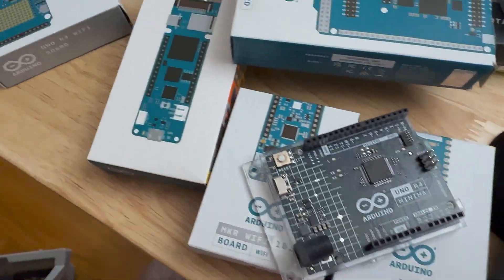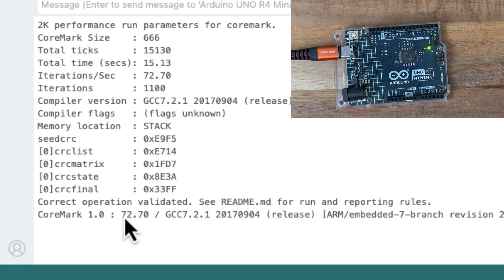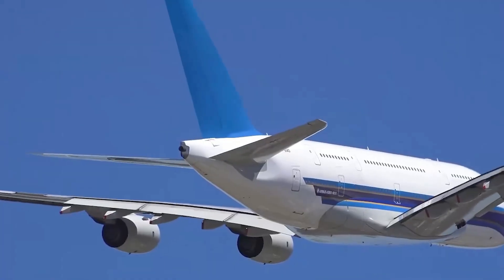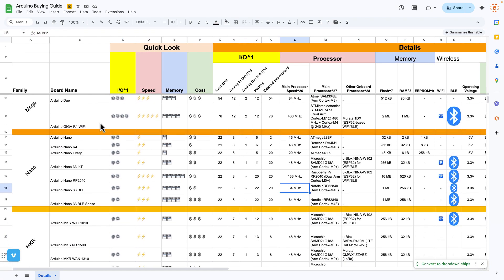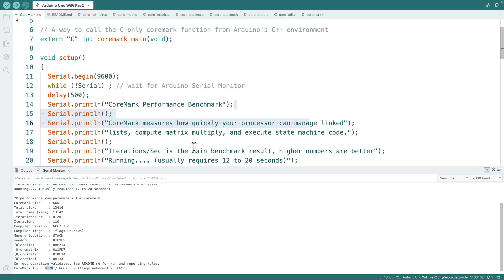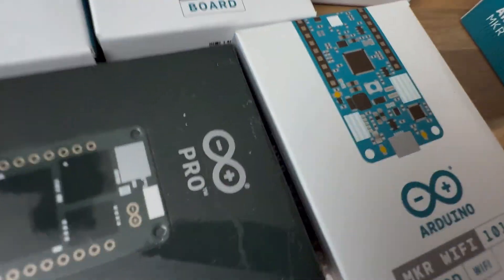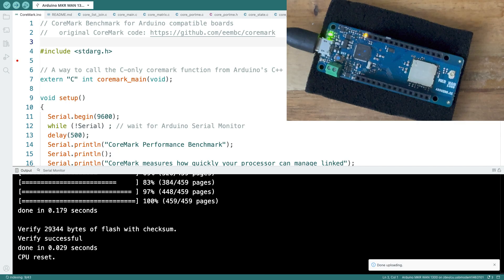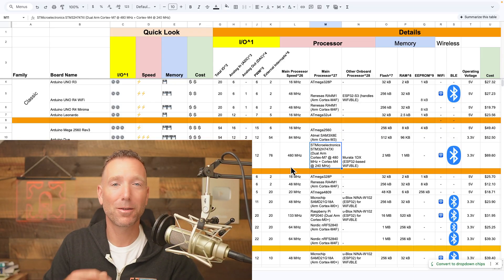What is the fastest Arduino board?